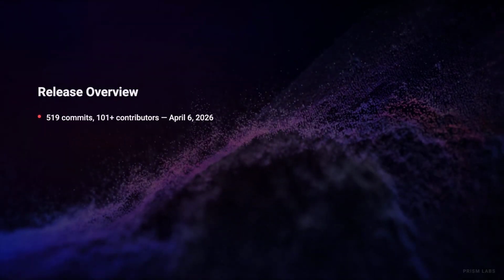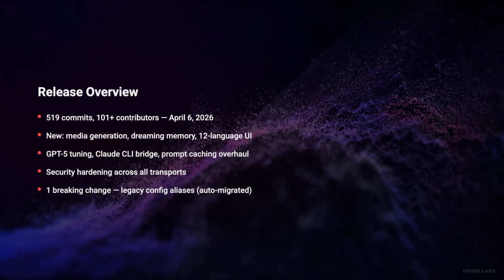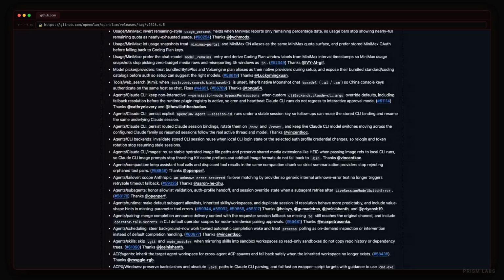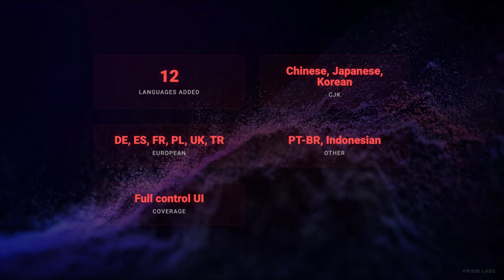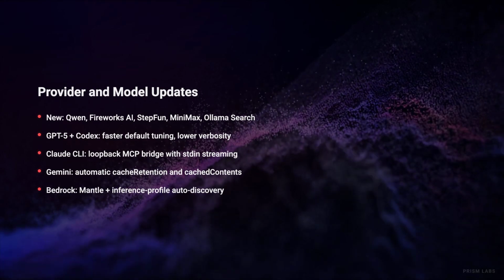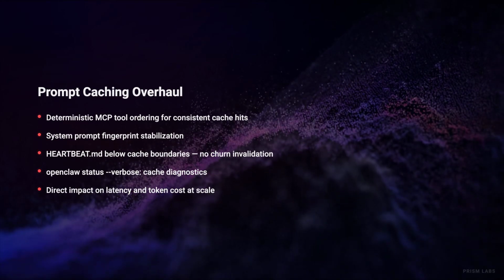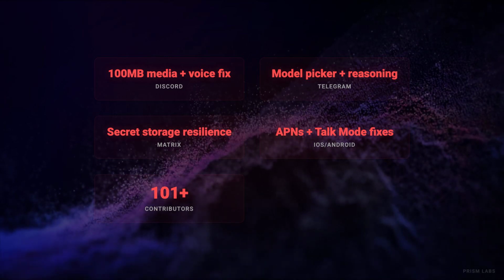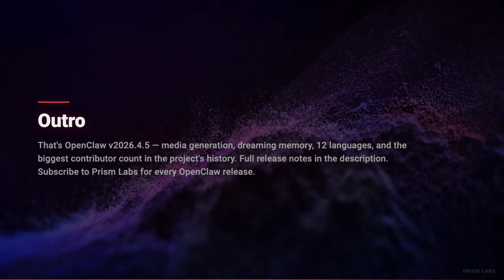OpenClaw v2026.4.5: Video Generation, Dreaming AI, 12 Languages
OpenClaw v2026.4.5 is massive — agents can now generate video and music, the memory system has a dreaming mode with sleep phases, the UI speaks 12 languages, and 101+ contributors shipped fixes across every platform. Here's everything in this release.

0:00 Hook
0:15 Release Overview
0:55 Media Generation
1:45 The Repo
2:15 Memory Dreaming
3:00 Multilingual UI
3:35 Provider Updates
4:15 Prompt Caching
4:50 Security Hardening
5:25 Platform Fixes
6:00 How to Update
6:25 Outro